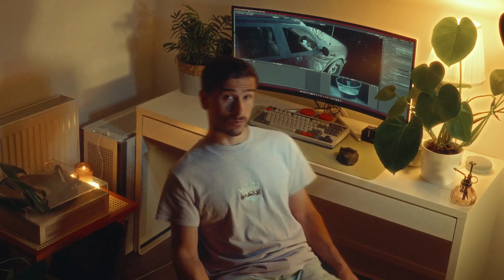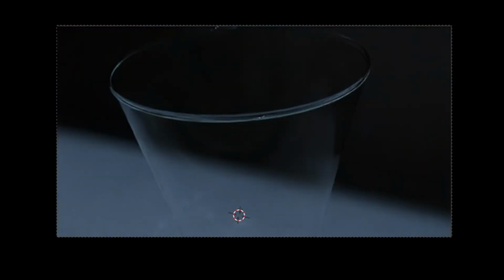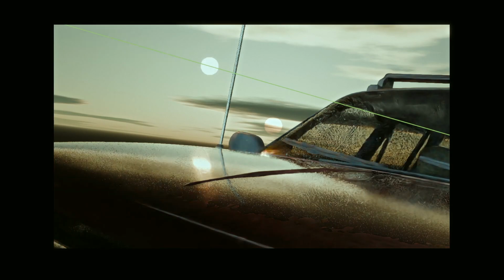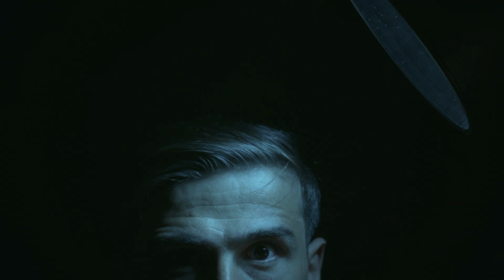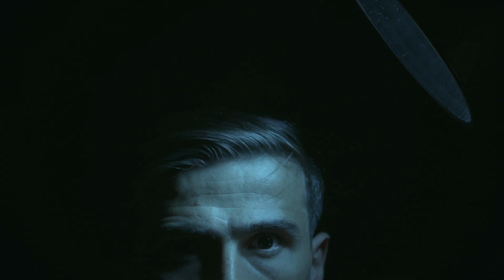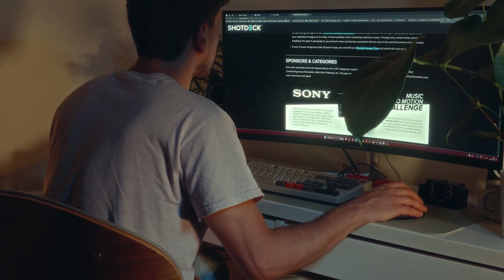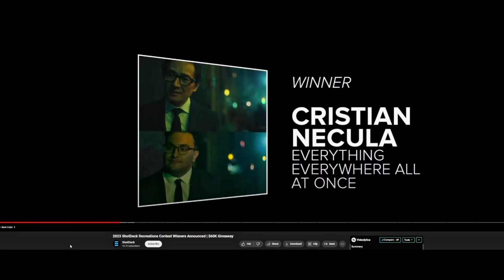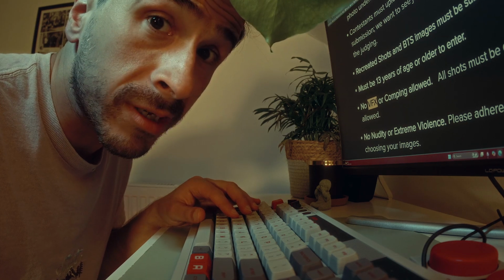Jurassic Park’s Iconic Cup Scene: My Recreation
In this video, I dive deep into my latest obsession: recreating iconic scenes from my favorite films using Blender and a real life setup. Today, I'm tackling one of the most memorable moments from Jurassic Park—the legendary Cup Scene.

Join me on this exciting journey as I explore the intricacies of lighting and cinematography, both in 3D and in real life. Lighting is everything in filmmaking—it sets the mood, atmosphere, and emotional tone. To master this, I decided to take on the ShotDeck Contest, where you recreate a still from a film, TV show, or music video without using any VFX.

Chapters:
00:00 - Goofing around
00:16 - Intro
00:34 - The Key to Good Renders
01:10 - Shotdeck Contest
01: 36- Jurassic Park Love
02:46 - Construction
03:31 - Replicating
04:00 - final touches

I use mainly blender to make my animations. These are not tutorials just behind the scenes stuff.